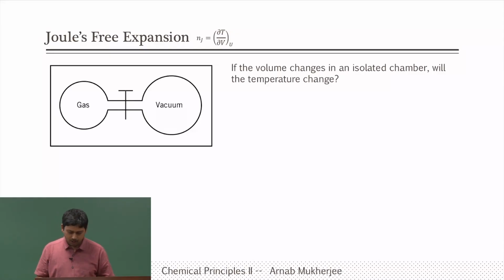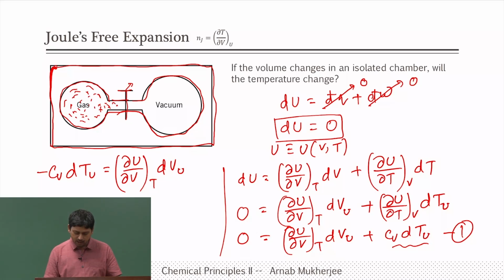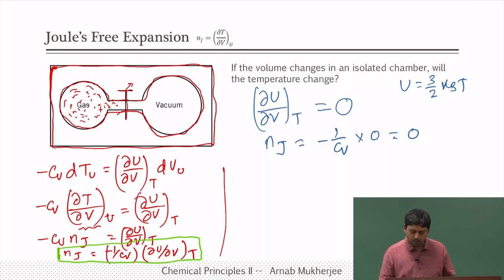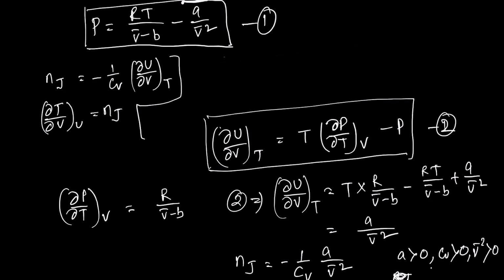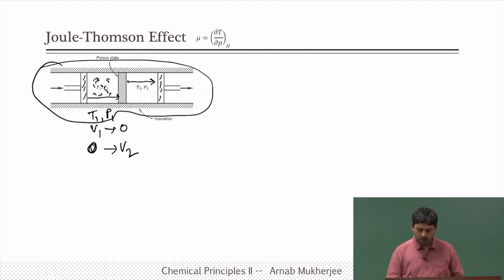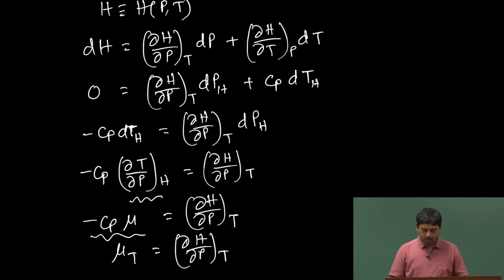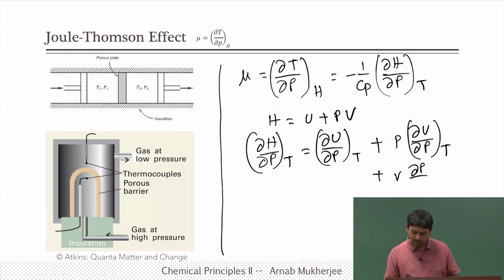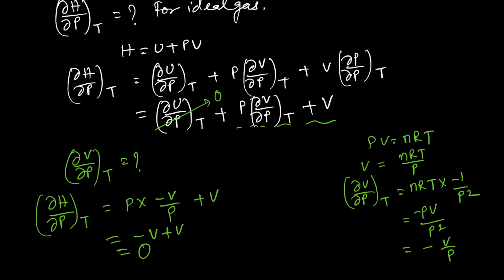Joule-Thomson Effect (For Ideal Gases)